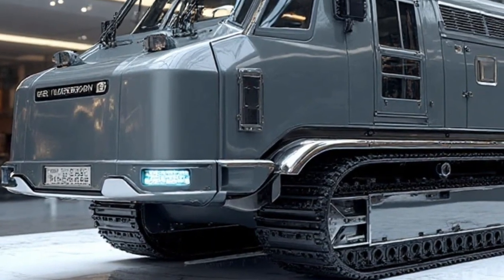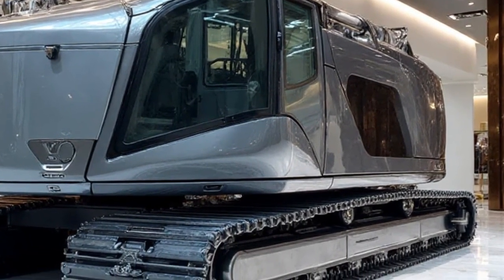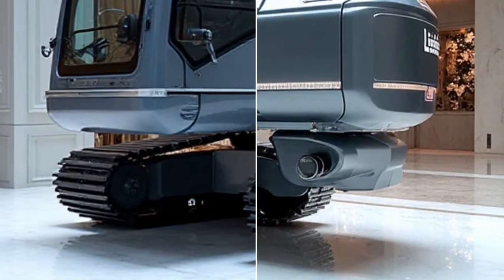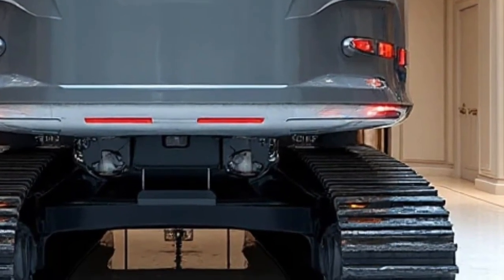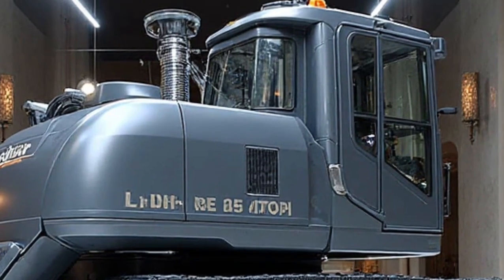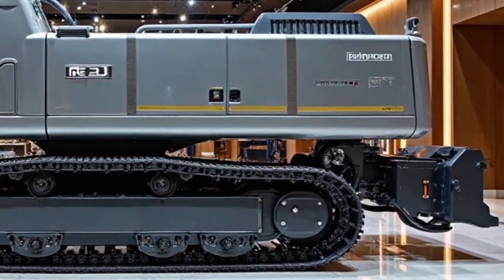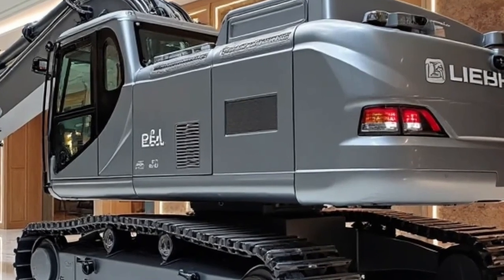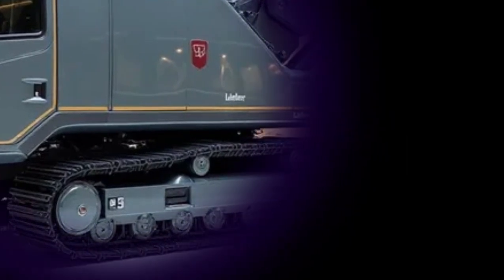Liebherr RE 25 M Litronic Railroad Excavator 2026 | Futuristic Railway Construction Machine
Step into the future of railway construction and maintenance with the Liebherr RE 25 M Litronic Railroad Excavator 2026. This next-generation machine is designed to handle the toughest rail and road challenges with unmatched efficiency, dual-mode flexibility, and eco-friendly hybrid technology. From intelligent hydraulics and energy recovery systems to advanced operator safety and digital control features, the RE 25 M Litronic is built to redefine how railway projects are completed.

In this video, we explore the power, versatility, and innovation behind the Liebherr RE 25 M, showing why it’s a game-changer for railway contractors, infrastructure companies, and the future of heavy machinery. If you’re passionate about futuristic machines, rail technology, or heavy-duty excavators, this is a video you don’t want to miss!